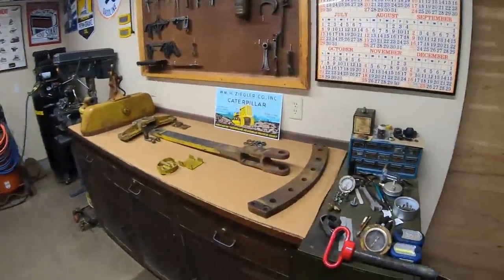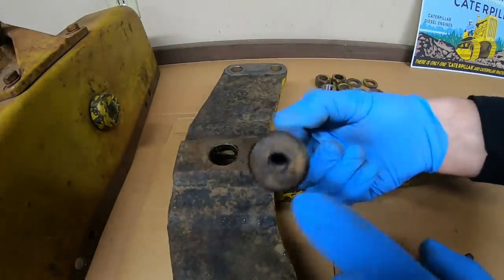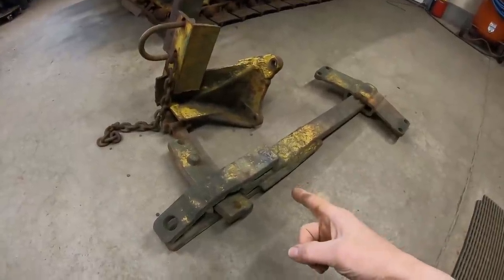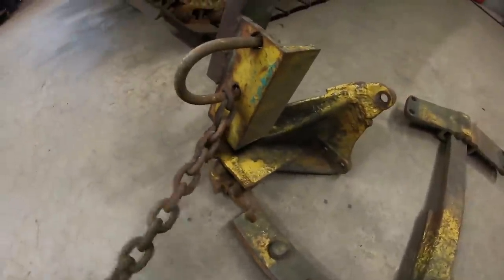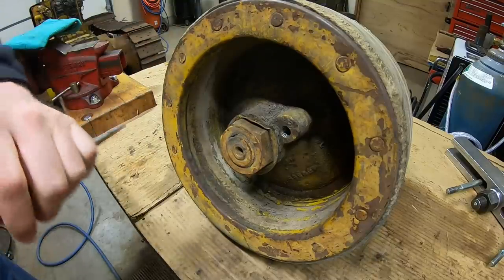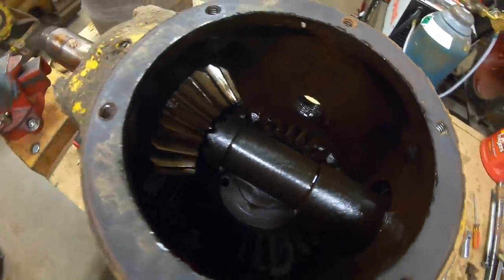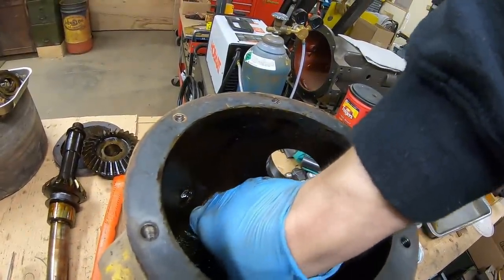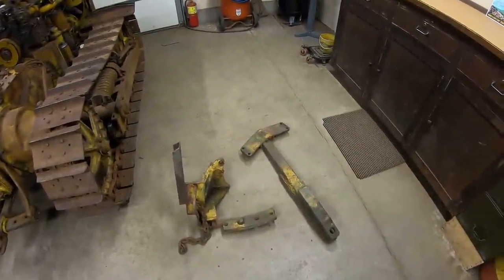Caterpillar D2 5J1113 Chassis Rebuild Ep.42: Worst Drawbar I've Ever Seen & Belt Pulley Disassembly